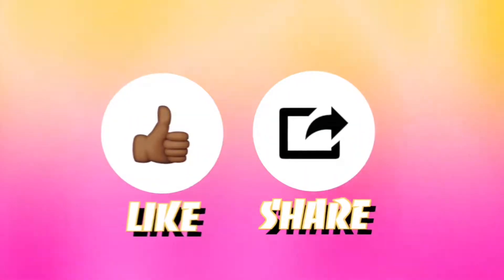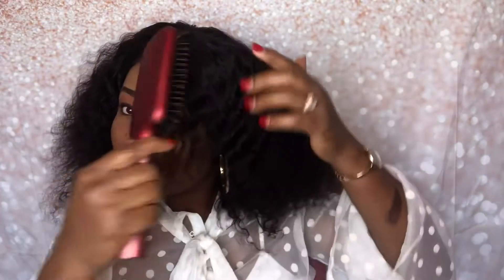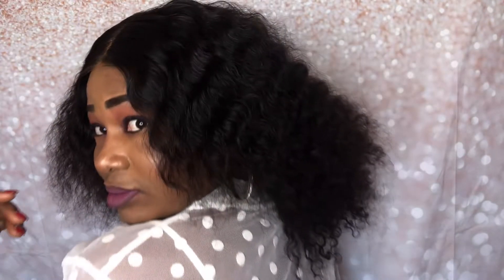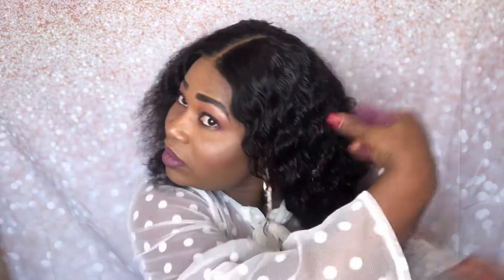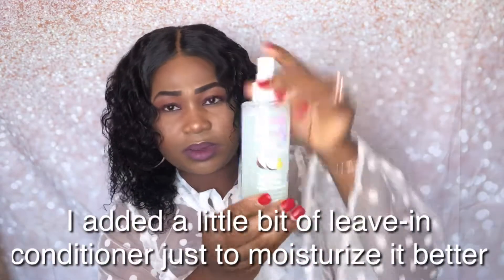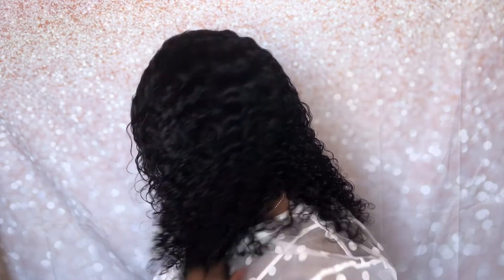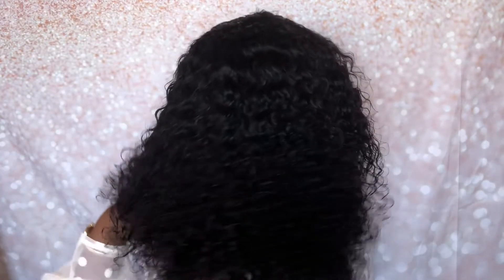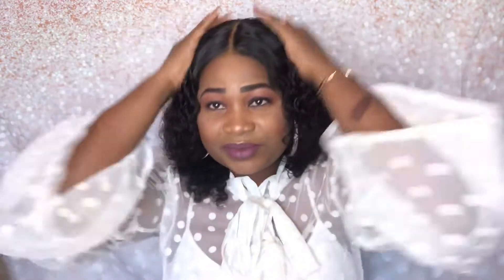Glueless Short Curly Hair Install | Best Short Curly Hair You Must Have | Very Affordable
Hey Beauty Queens 👸🏻🥰,

Glad you made it to my description box. This Tutorial is detailed about this Brazilian Curly Hair, It’s a 8” 13x4 Frontal with 10” 3 bundles. I install it without any glue or gel because if I have wig on my head for more than a day, it gives me headache 🤕 And this way my edges are protected. I got this hair from Tinashe Hair, the hair is so full and it has no smell and also it doesn’t shed.

Thank y’all so much and Compliments of the season 🌲❄️⛄️🌲🥰

Product used:

13x4 Lace Frontal 8”
3 Bundles of 10” hair
Mesh wig Cap
Hot Comb

All the product her can be purchased at a local beauty supply except for the hair that I got from Tinashe Hair.